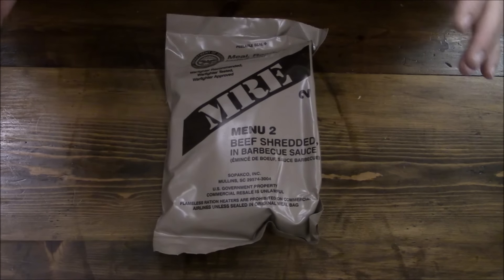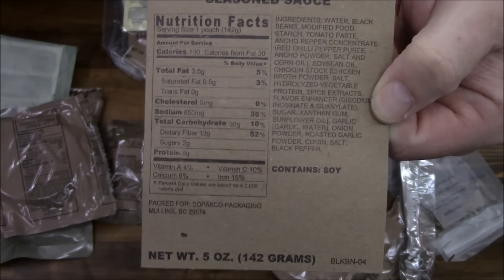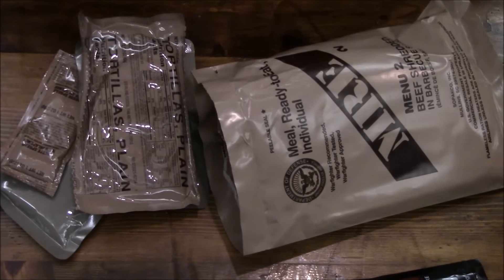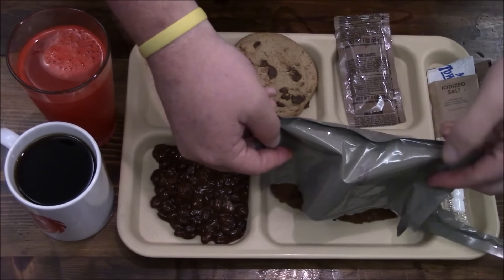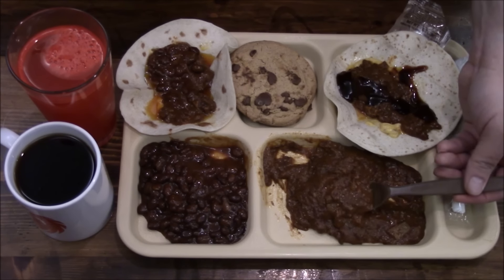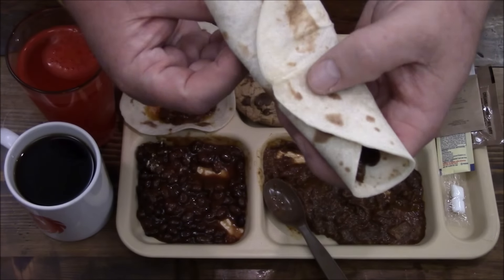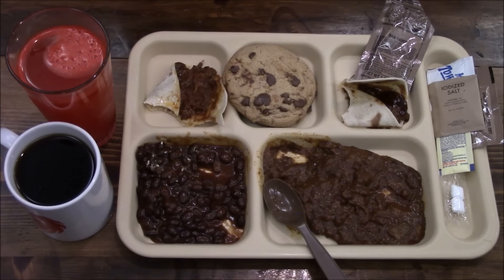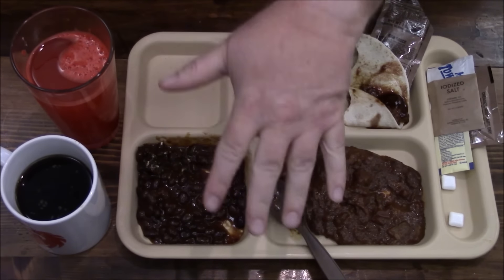MRE: Beef Shredded in Barbecue Sauce Menu #2 ~2018~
This review is from Case A & Case B of 2018 Date of Production MREs. This is Menu #2 Beef Shredded in Barbecue Sauce. Cheers!

**If you intend to submit your own ration creation to the channel please keep it family friendly, use only sealed packaged food items, no homemade food items and make sure any liquids are properly sealed in non-leaking bags. I don't want my postal workers to hem me up.

Gundog
Cheltenham, MD.
20623